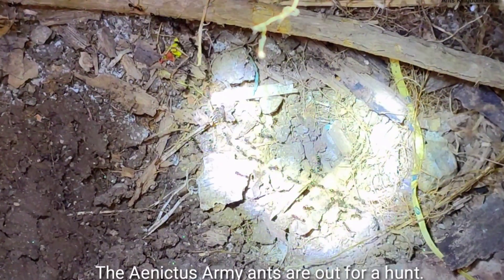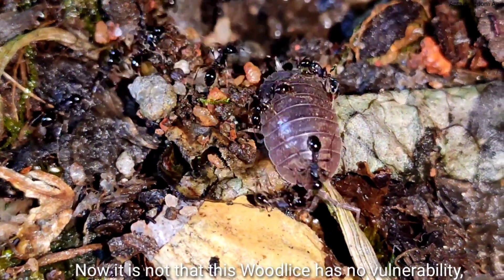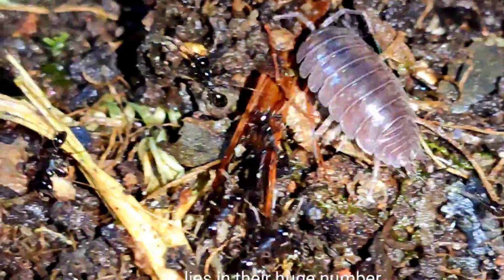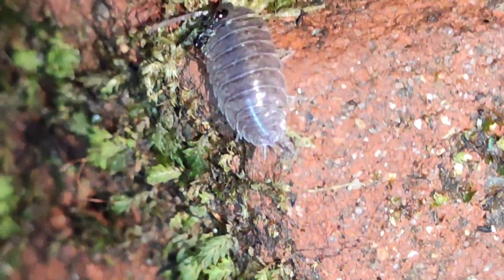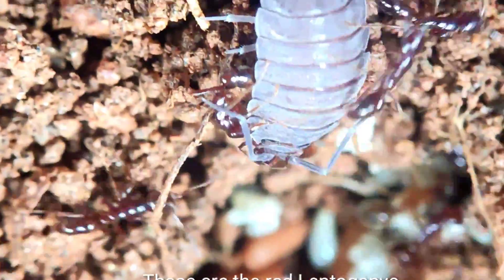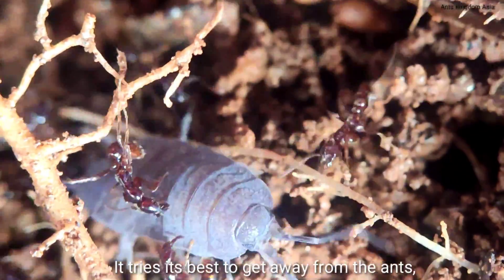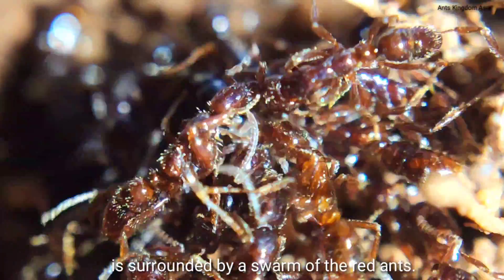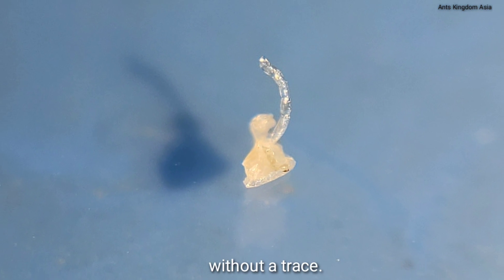Isopods Versus Ants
Isopods are beautiful creatures that are kept as pet by many. With their bright soothing colours they look so cute and adorable. They are harmless creatures and not that tough bodied. The ants will love to eat them. However the Isopods are not that easy to catch, for the ants. And most of the ants will just fail to overpower and kill them. However there are certain ants who are the specialists in killing Isopods.

(**Watch at highest resolution)